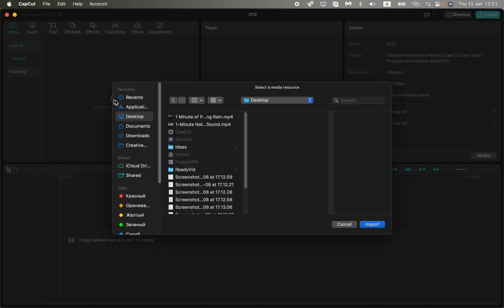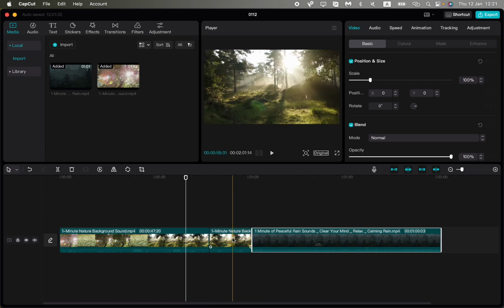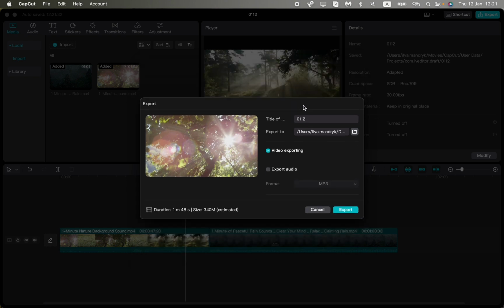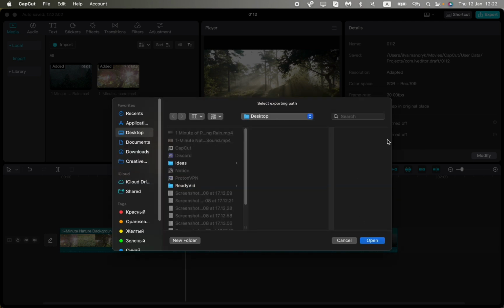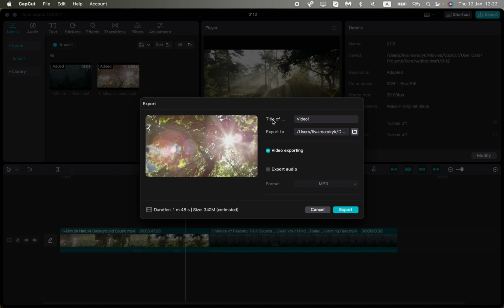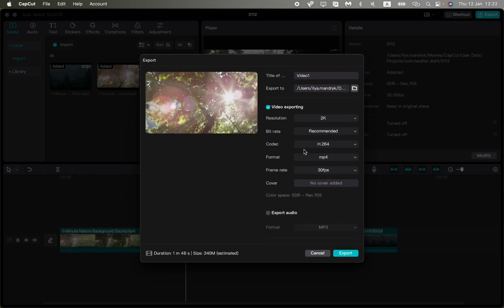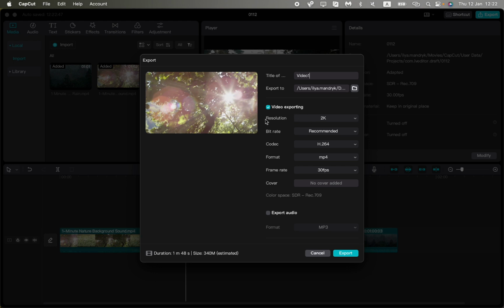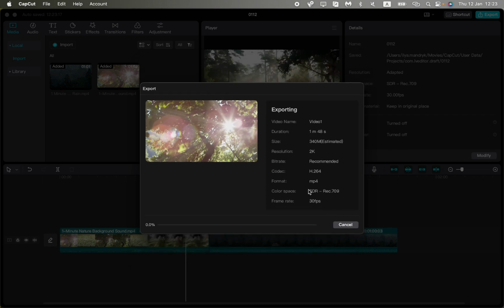How To Export Video in CapCut PC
Now You Know How To Export Video in CapCut PC